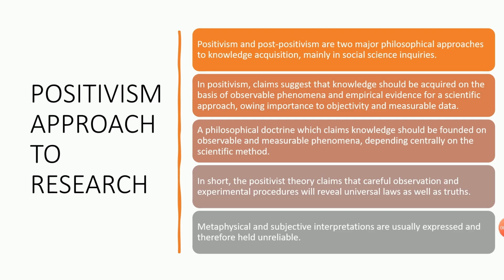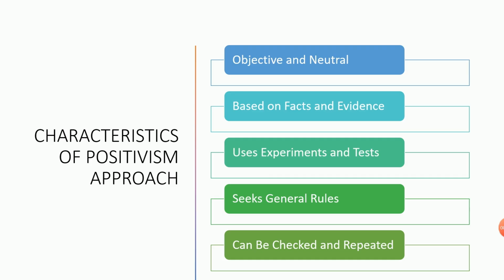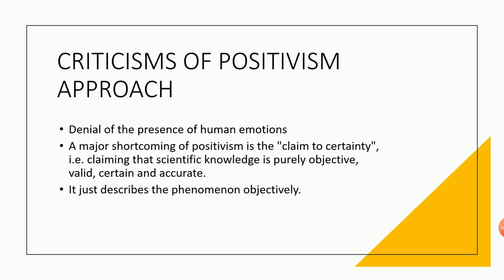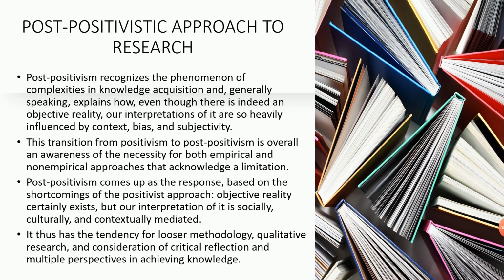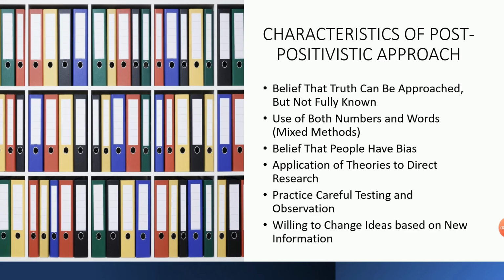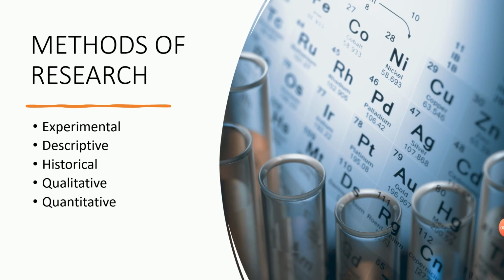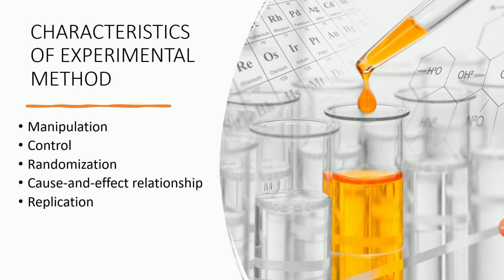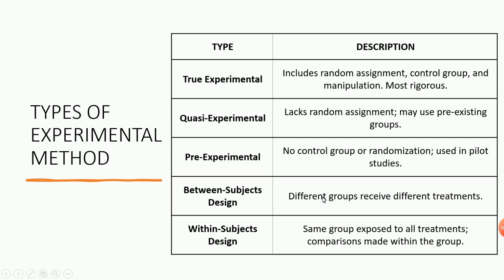UGC-NET Paper-I - Unit-2: Day-47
This video is a recorded session of an online class conducted via Google Meet. This video covers the following topics from Unit 2 of UGC-NET Paper I. They are: Research - Positivism Approach to Research, Characteristics of Positivism Approach, Research Process under Positivism Approach, Criticisms of Positivism Approach, Post-positivistic Approach to Research, Characteristics of Post-positivism Approach, Research Process under Post-postitivism Approach, Criticisms of Post-positivism Approach, Methods of Research, Experimental Method, Types of Experimental Method